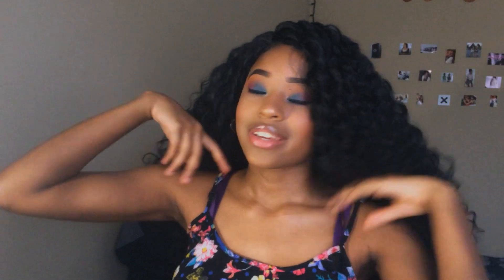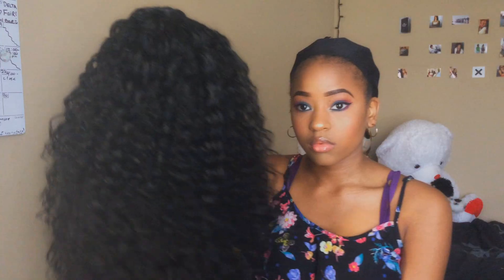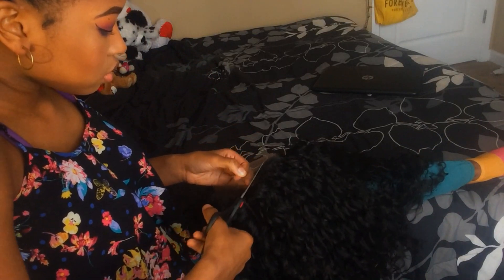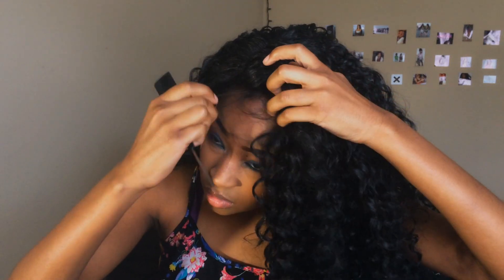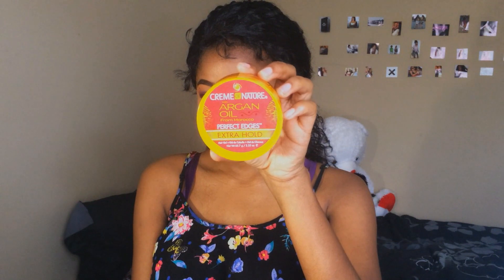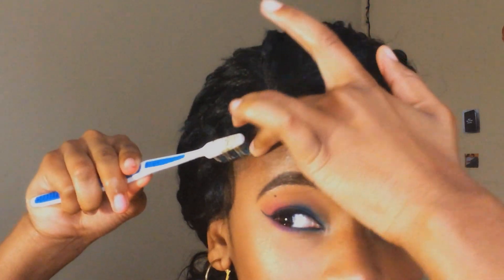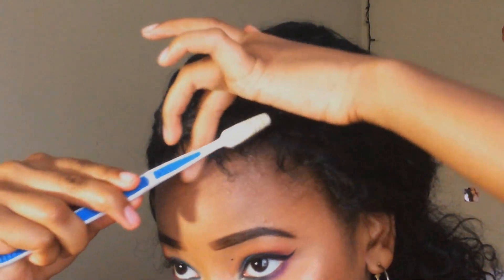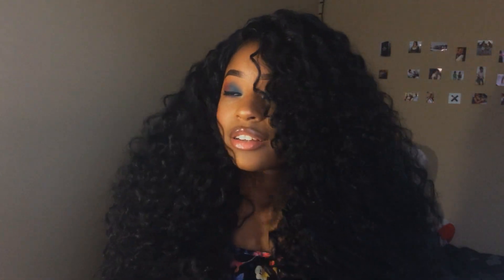$30? BEST CURLY WIG! Styling + Review | FREETRESS EQUAL KITRON | BlackHairSpray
Hey RaeBaes!
WATCH IN 1080HD!
This is literally the most full & soft synthetic wig Ever , guys i HAD to share it with yall! Ii Hope Yall Enjoy!
Looking for great & bouncy hair? for AFFORDABLE 100% human hair, with no tangling or shedding!
 im honestly just a goofy teenager in my own world, trying to share my creations with you . filming & editing is my PASSION & hopefully it shows ! I feel inspired by all things beauty, fashion and lifestyle.

- JOIN THE FAM ➡️ RaeBaes !